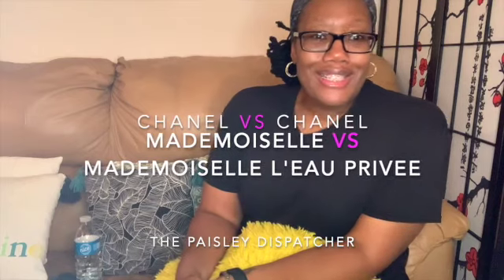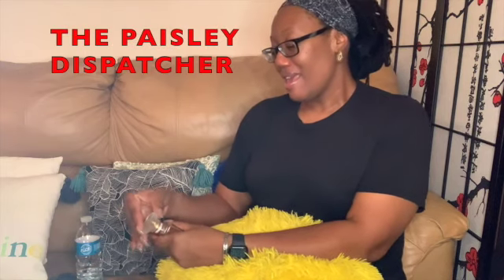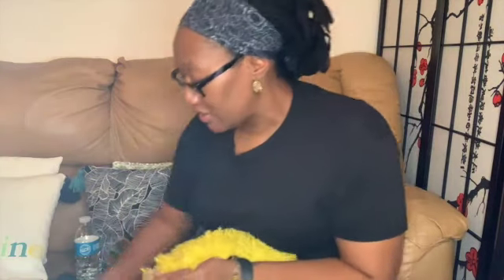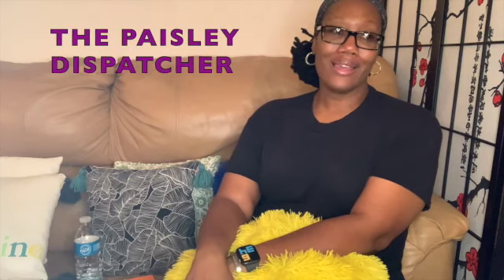CHANEL VS CHANEL||WHICH IS BETTER; DAY OR NIGHT?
HI FRIENDS TODAY I AM SHARING MY OPINION ON TWO GREAT CHANEL FRAGRANCES. COCO MADEMOISELLE AND COCO MADEMOISELLE L'EAU PRIVEE. THE NEWER L'EAU PRIVEE IS CHANELS' NEW RELEASE AND IS MARKETED FOR NIGHT WEAR. CHECK OUT MY REVIEW TO SEE HOW IT STANDS UP TO THE OLD FAVORITE.

FRAGRANCES MENTIONED